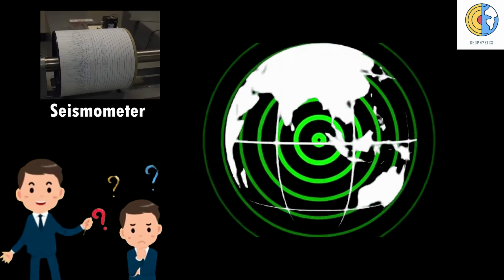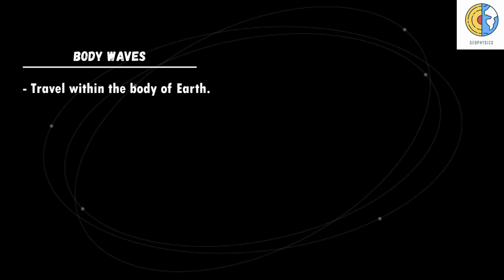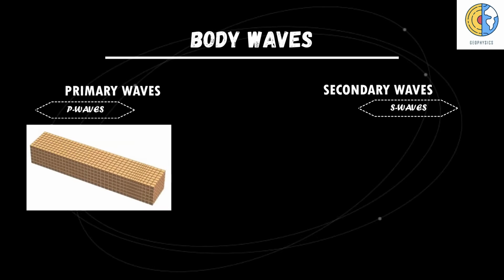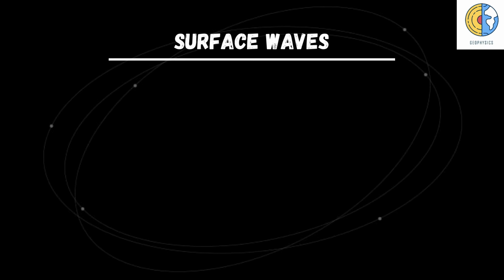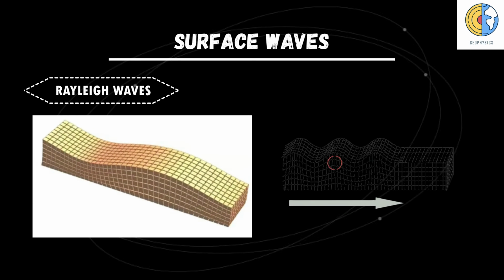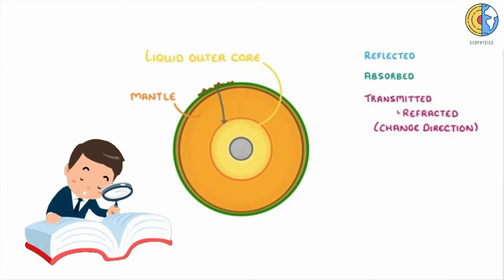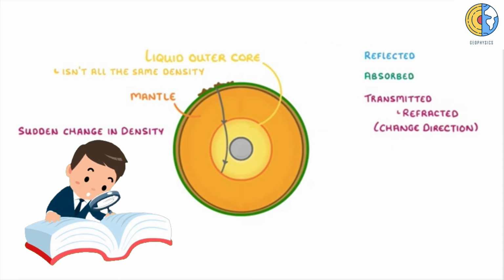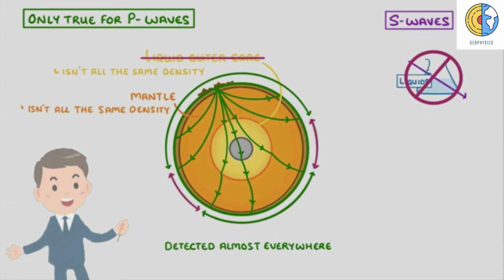Concept of Seismic Waves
This video talk about the concept of seismic waves that related to the Earth. This is just a simple explanation.